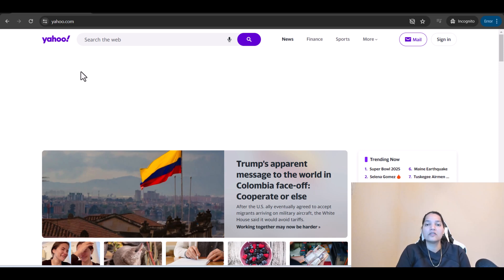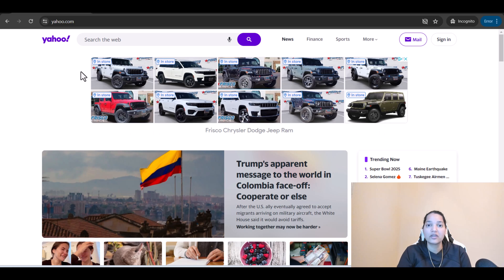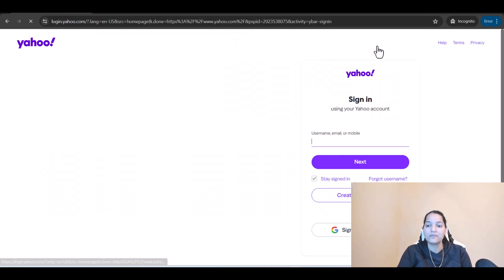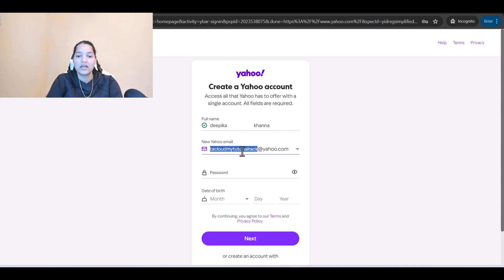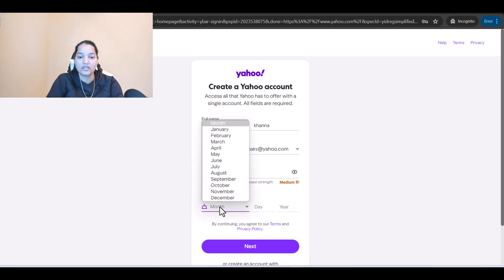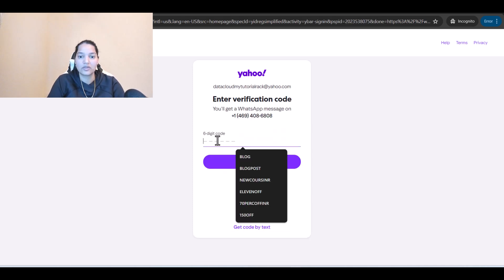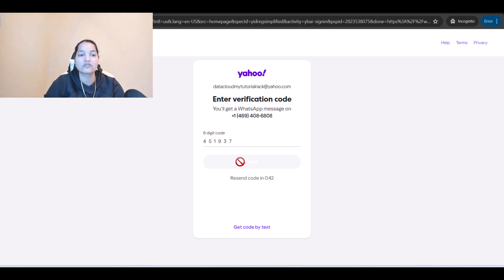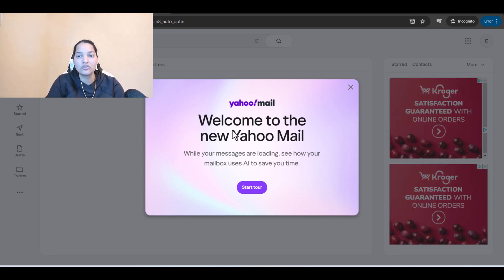Create New Yahoo email account